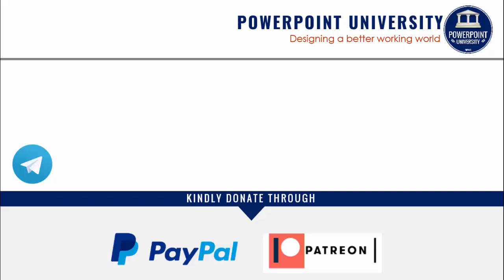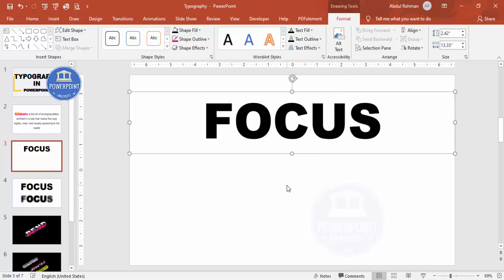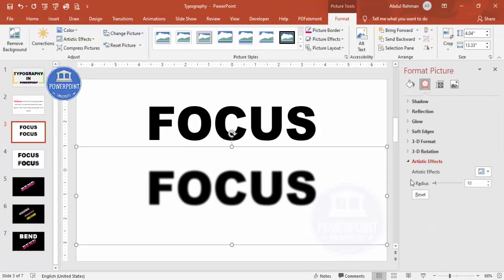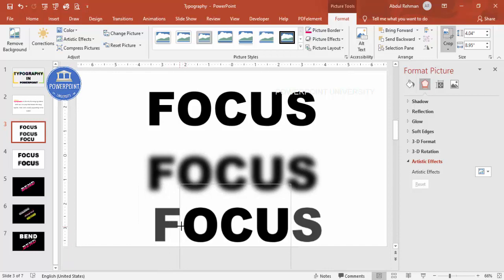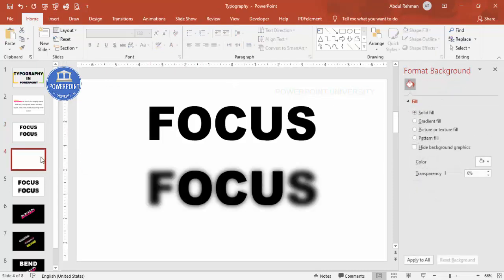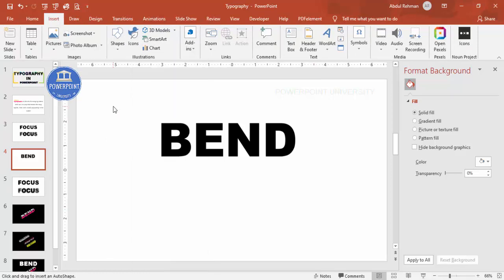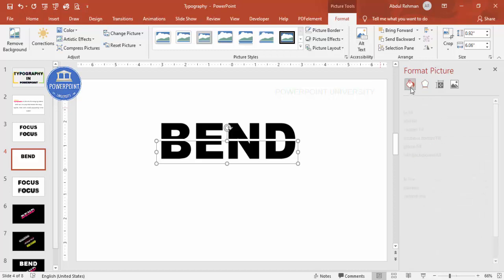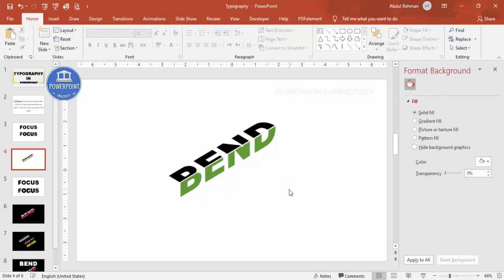Typography in PowerPoint